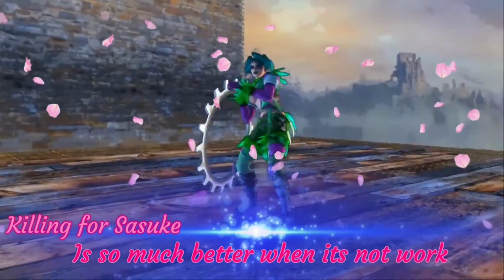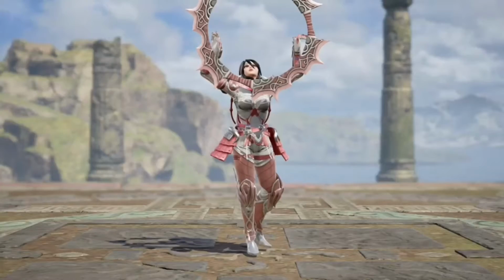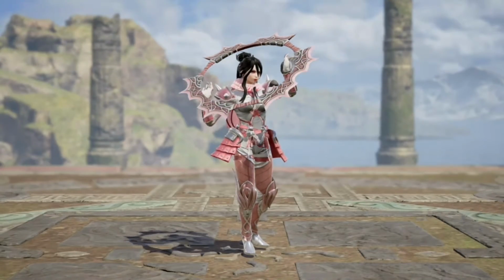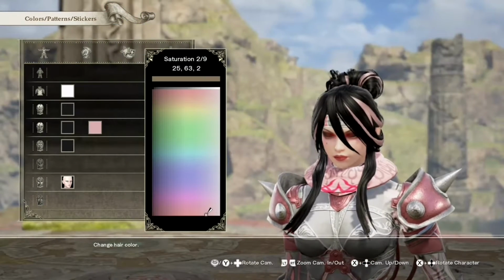Kunoichi Pink Mist Outfit Tutorial￼💗🌸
soulcalibur6 sc6 xboxone I Sincerely hope you ever found this tutorial enjoyable if you did please like comment subscribe welcome to my channel if you’re new thanks for watching and as always The StudentOfKasumi thanks you for for stopping by stay tuned for more…🌸🌸🌸 and as always keep blossoming 🌸🌸🌸